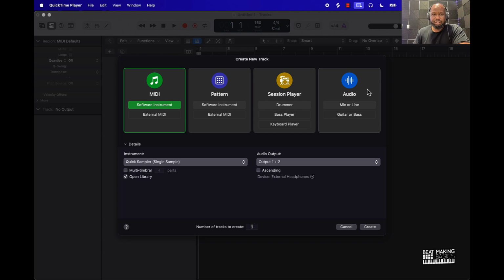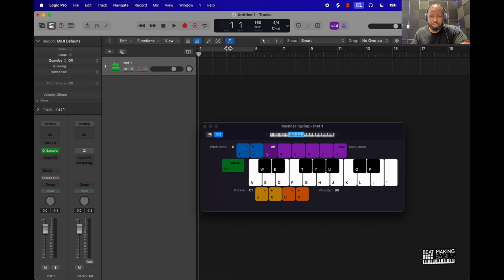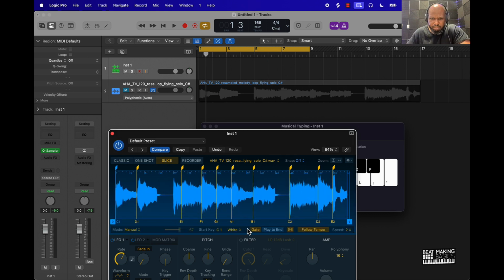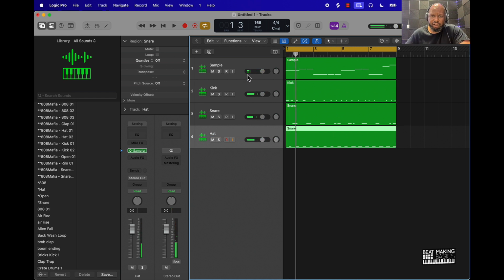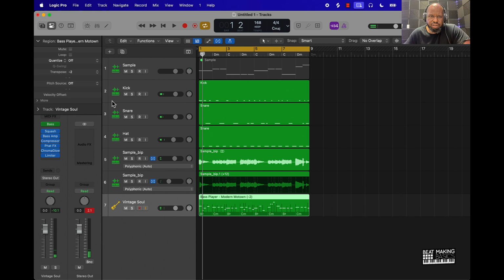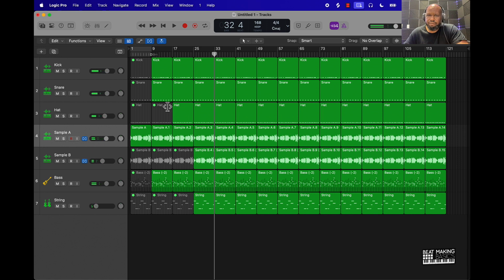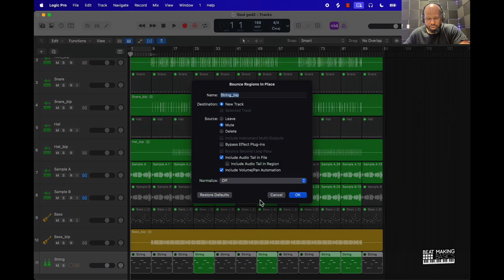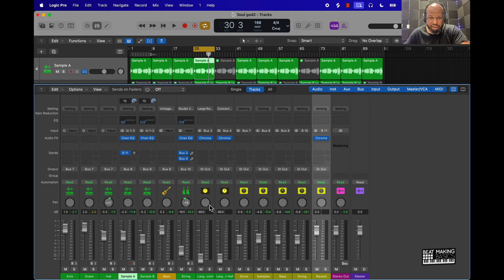How To Make Sample Beats In Logic Pro 11 (For Beginners) | Beat Making Basics